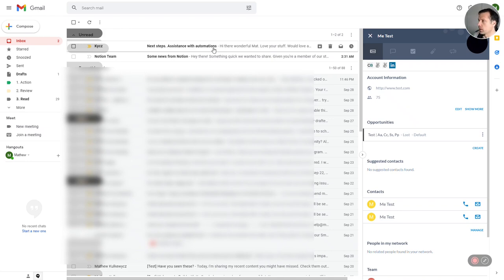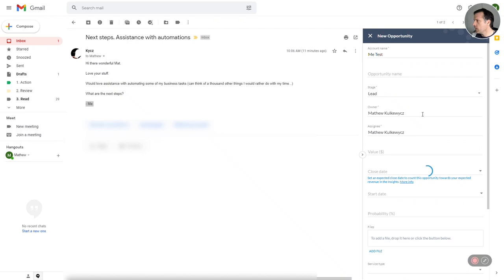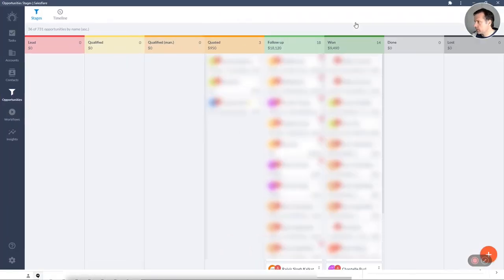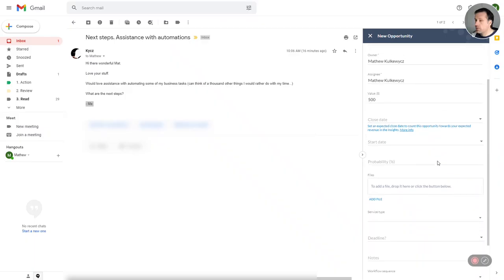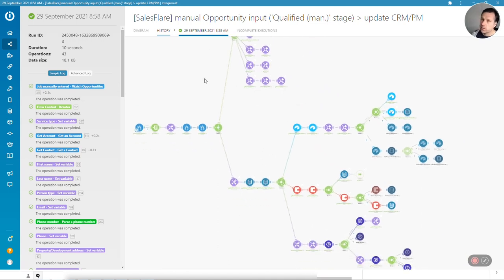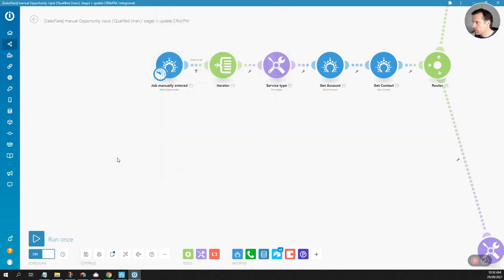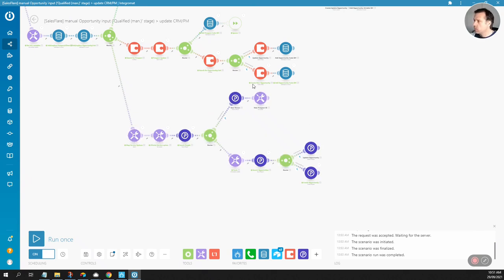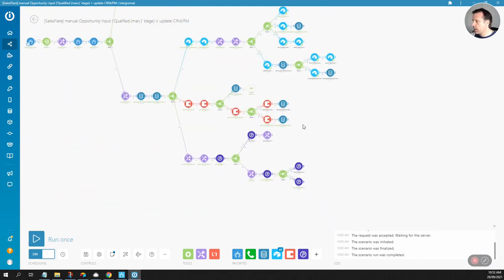How to automatically send Sales opportunities from your email to your CRM (or any app)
How to automatically send Sales opportunities from your email to your CRM (and more). Using a system automation workflow/scenario builder Make.com.
Make connects the business apps you use, enabling sharing of data automatically;